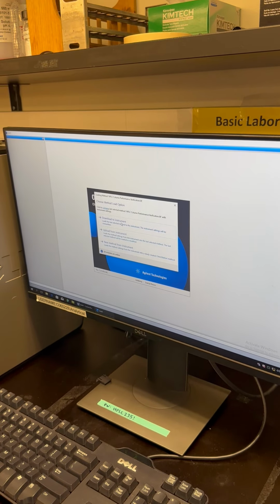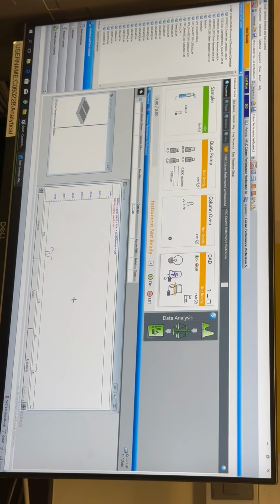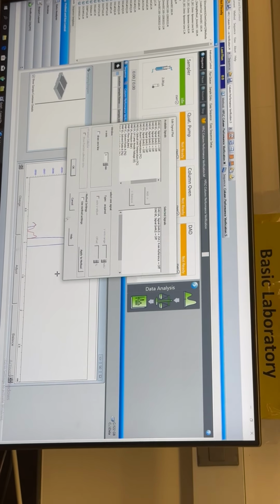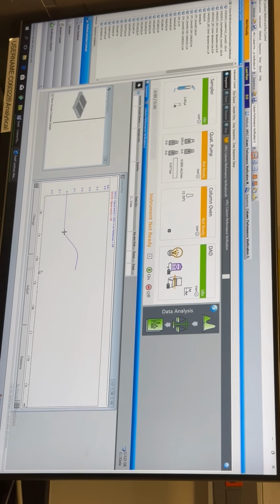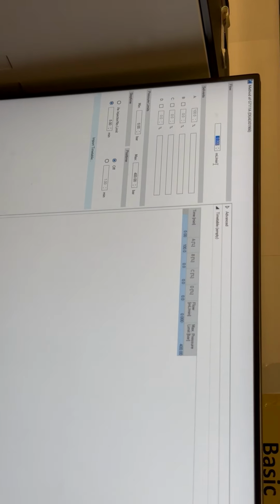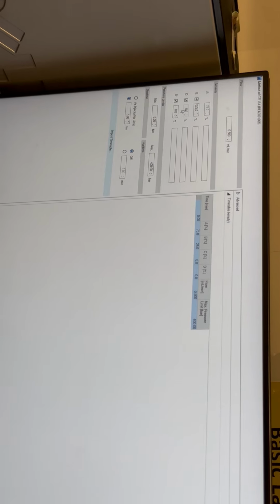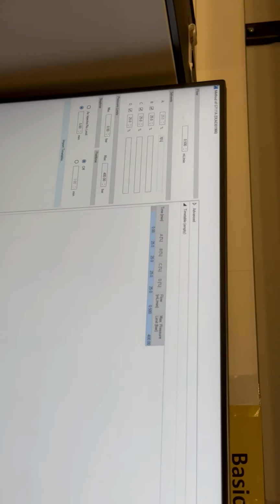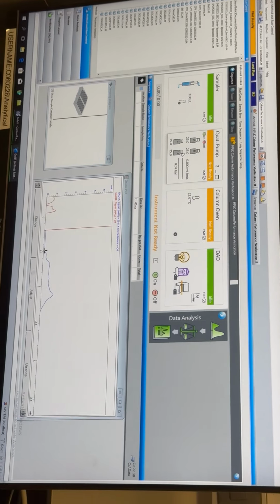Setting up HPLC within Software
Guide to setting up an HPLC within the software.